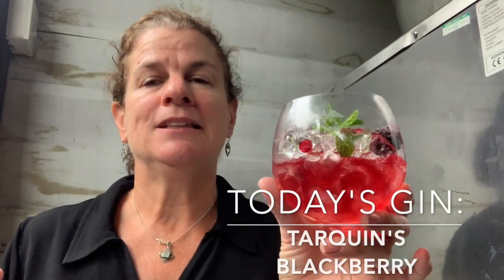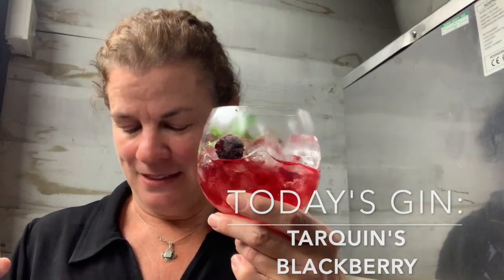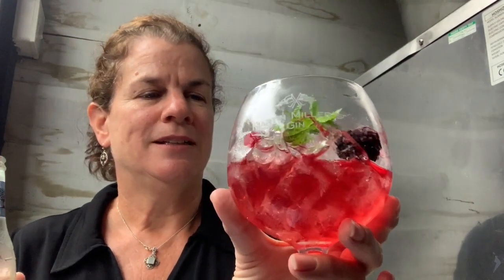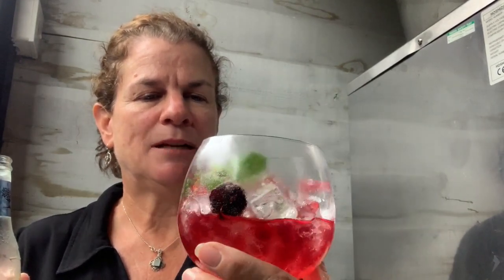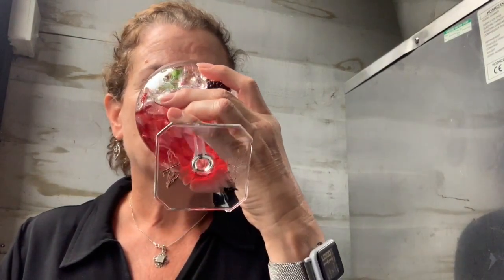Tarquin's Blackberry Gin Review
Tarquin's Blackberry Review
My twenty ninth gin to review is Tarquin's Blackberry. It was served with Fever Tree lemonade and garnished with mint and blackberries. After giving it a try I DO RECOMMEND this fantastic fruit gin. It was yummy delicious! I also recommend YOU try and see what YOU think. Cheers!

More on this gin from the menu:
Tarquin's Blackberry is a Cornish gin made with British blackberries and Cornish wildflower honey imparting a mellow sweetness. "Fruit" gins are described as “sweeter and full of fruit alongside juniper creating an easy drinking style".